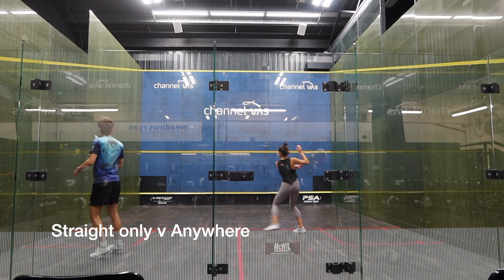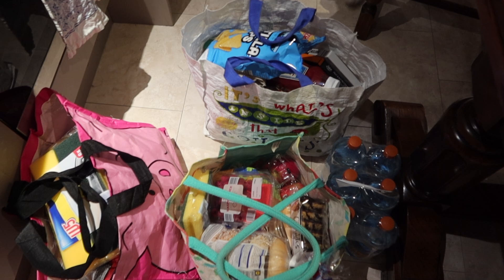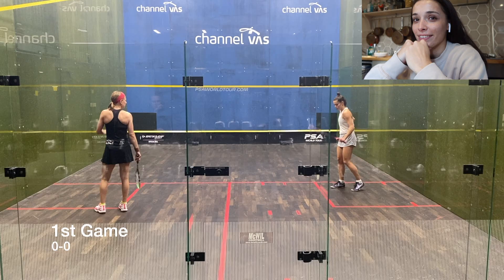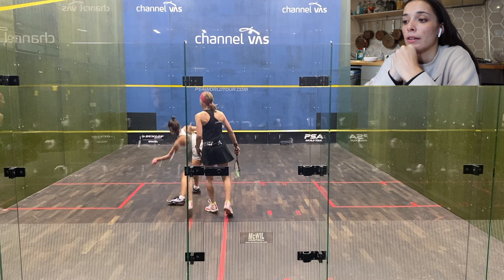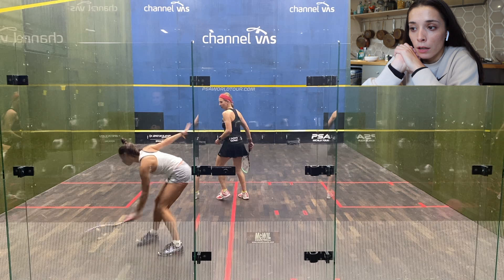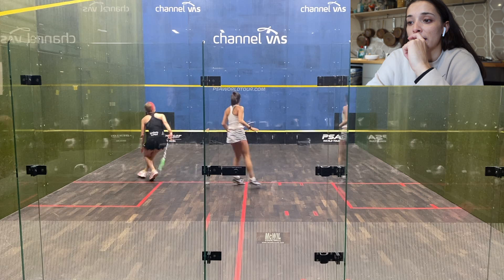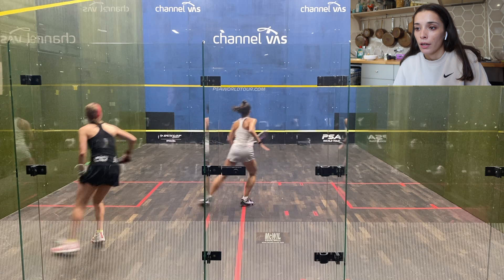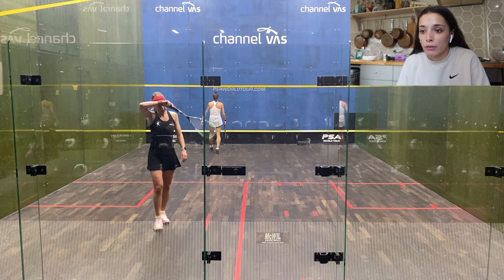MATCHDAY VLOG | HOW I PREPARE FOR A MATCH!!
I vlogged my preparation for my latest (pre lockdown) Pro Squash Challenge Series match v Alison Waters! Tried to make it as detailed as possible and included some analysis too.

Jasmine x